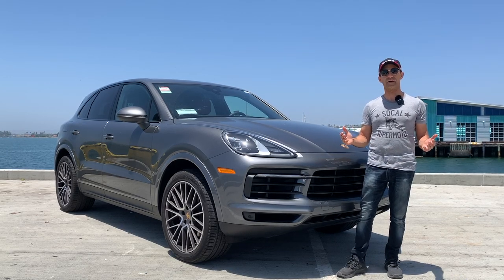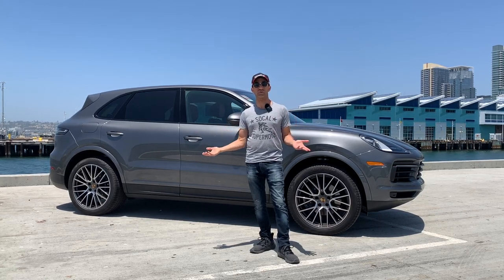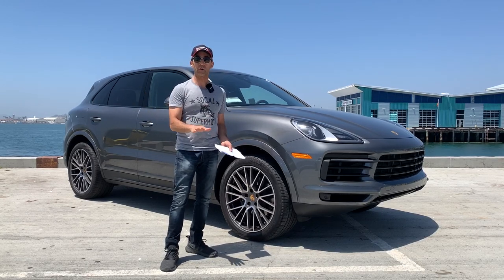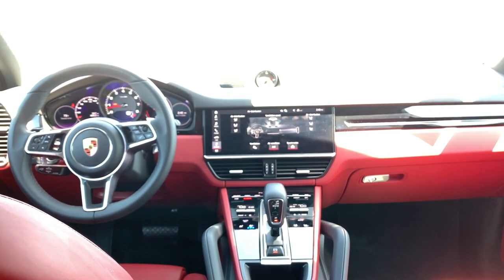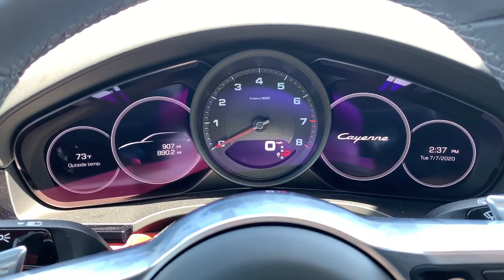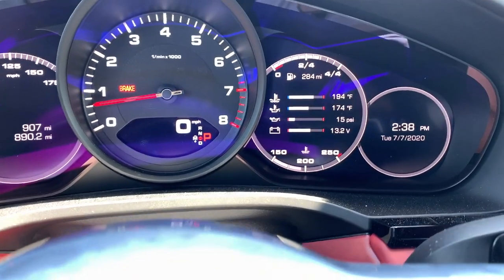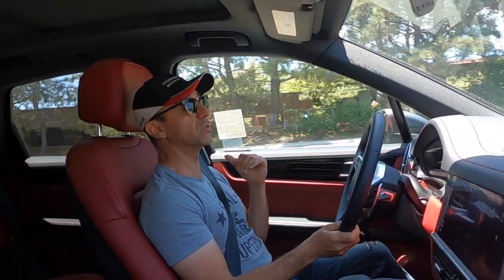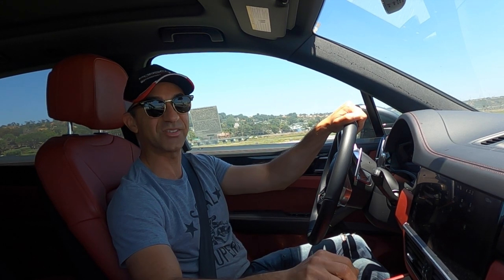2020 Porsche Cayenne Base Review: INTERIOR, EXTERIOR, FEATURES, PRICE [EXTREME DETAIL]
I had the 2020 Porsche Cayenne for 3-days and I got to drive it and feel what its like as a daily driver. The ride is comfortable, the interior is dripping with technology and refinement and the exterior is the best Porsche has made to date. In this detailed review, we dive into the inner and outer details and talk about its features and the pricing structure Porsche has laid out.